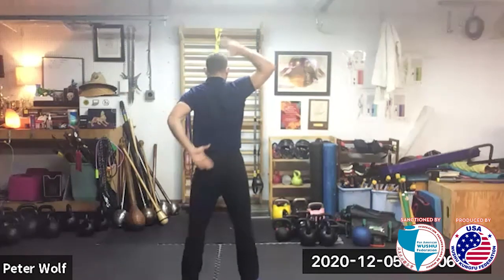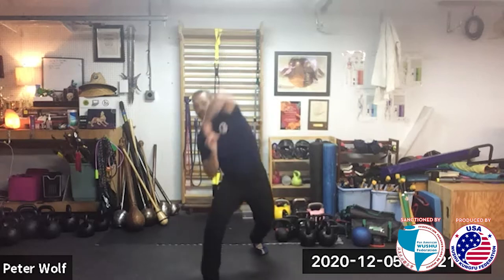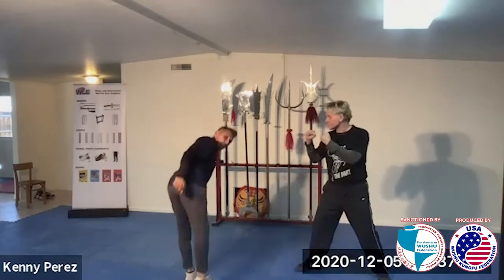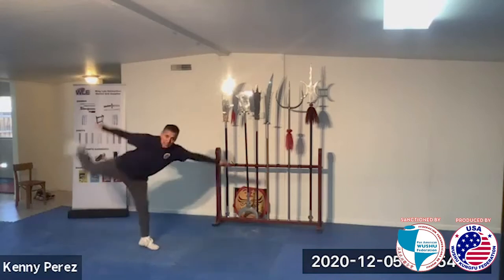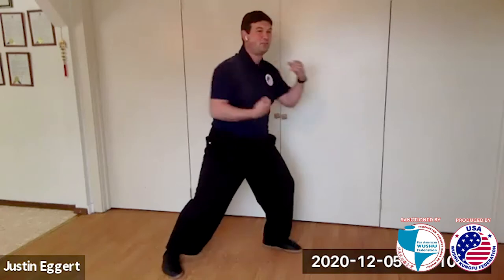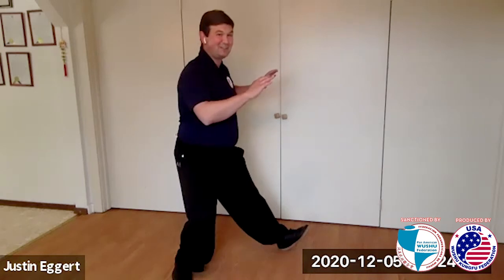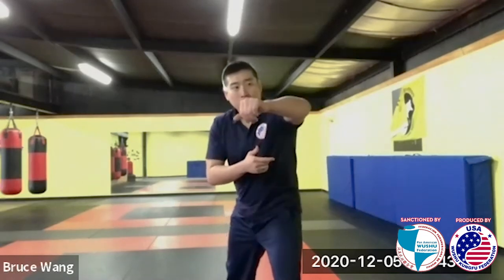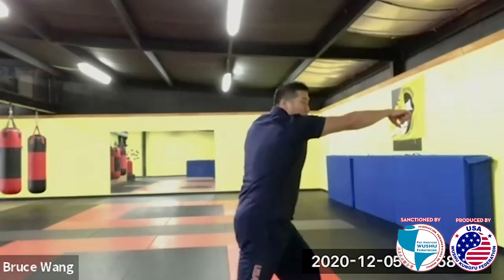USAWKF Online Winter Workout Session 1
The United States of America Wushu-Kungfu Federation (USAWKF) is happy to offer session 1 of the Online Winter Workouts. In light of the Covid-19 pandemic adversely affecting our community on an unprecedented scale, this series was established as a way for us to come together and celebrate the practice of Wushu together even as we have to stay physically apart.

0:00 Warm Up Streches with Peter Wolf
30:00 Traditional Kung Fu - Chuo Jiao with Kenny Perez
60:00 Taijiquan with Justin Eggert
90:00 Sanda with Bruce Wang